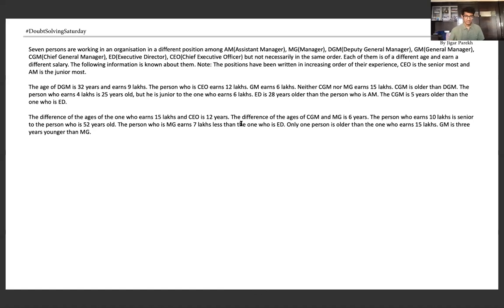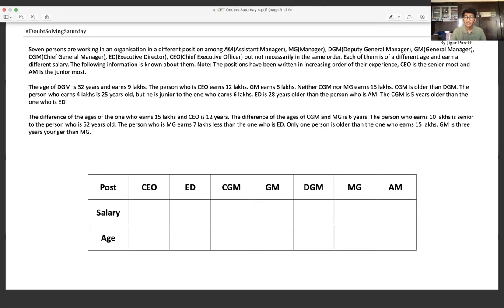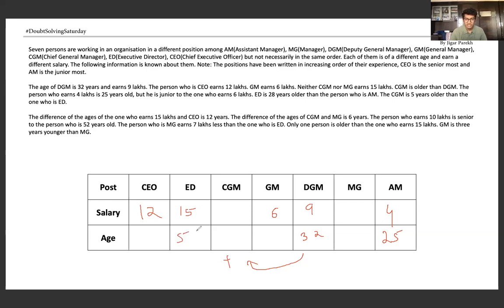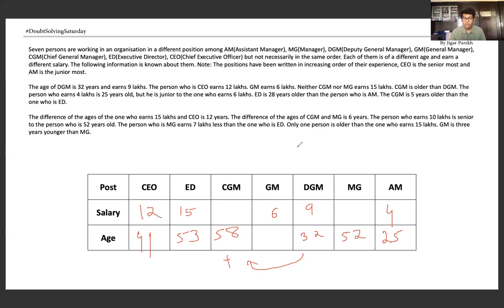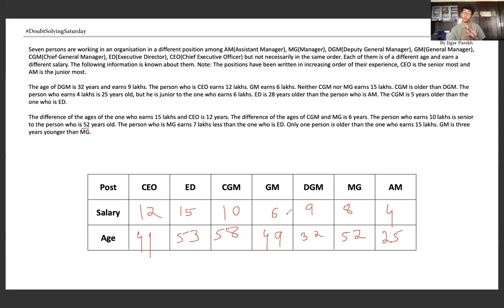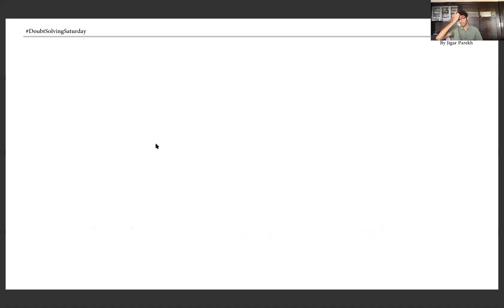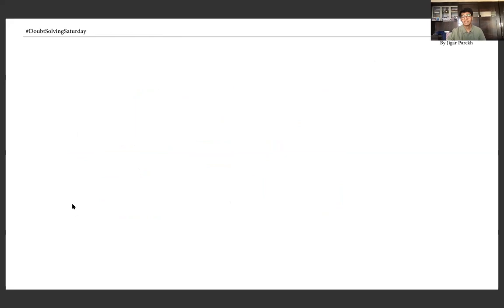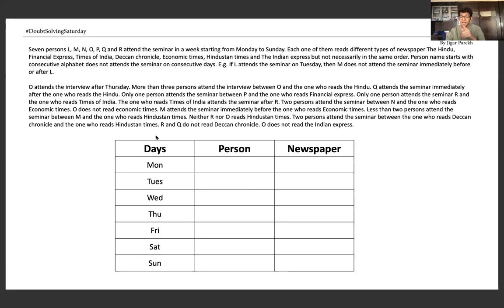Solve difficult LR puzzles FAST | DoubtSolvingSaturadys Ep 4 | MBA CET course by Jigar Parekh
The difference between a 99.99 %iler and other students is the tricks and methods that they have. Jigar Parekh gives you all his tricks to solve your CET sums fast and give you the unfair advantage over everyone else. Train like a topper under a topper and get into the college of your dreams!

Learn from Jigar Parekh, CET'20 99.99 percentiler, how to make sure you do your best in MBA CET 2021 and reach your dream college.

Having taught over 600 students how to score well in the MBA CET, his tricks work very well in making sure you take the least amount of time to solve the problems in the entrance exam and most importantly he understands the students and helps them to the best of his abilities!

Our course is a power-packed course that teaches you special tricks and shortcut methods that help you save time during exams like CET, SNAP, MICAT, ATMA, MAT and NMAT, etc.

Since speed is the defining trait in these exams, we believe our course highly improves the chances of success and that is what we work on for our students.

The course includes:
1. Access to lectures with Special CET tricks and Shortcuts to help you ace the CET exam.
2. Personalised study plan for each student.
3. Direct contact with faculty anytime required.
4. Daily practice of LR/DI with doubt solving when required.
5. Daily Vocabulary and Grammar practice.
6. 2 lectures especially on test-taking strategy and test analysis to get you the best out of your mock tests.

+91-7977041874